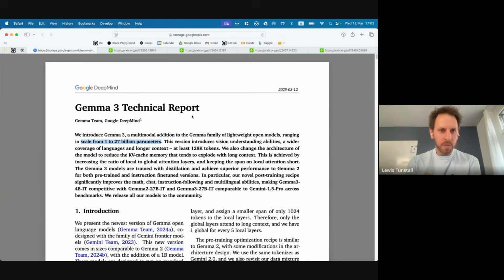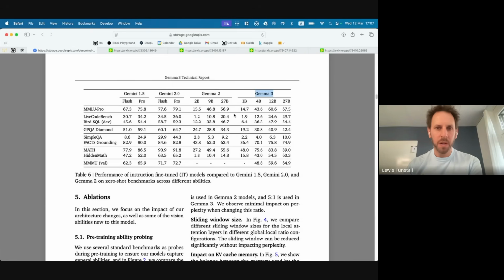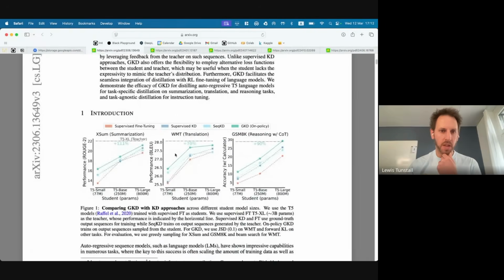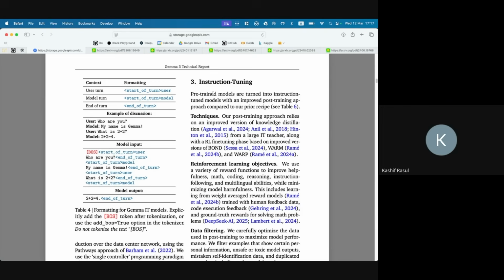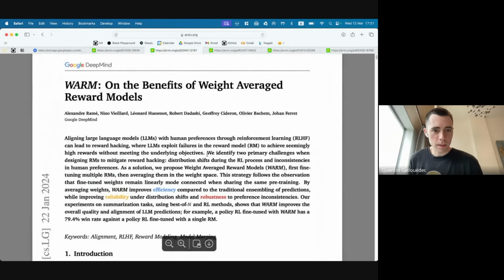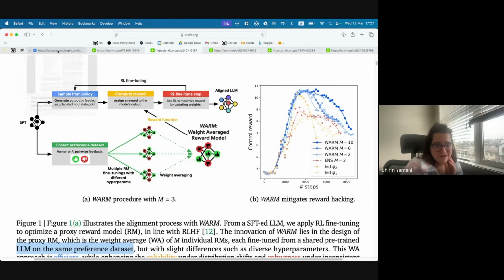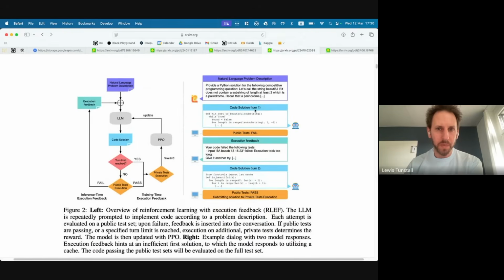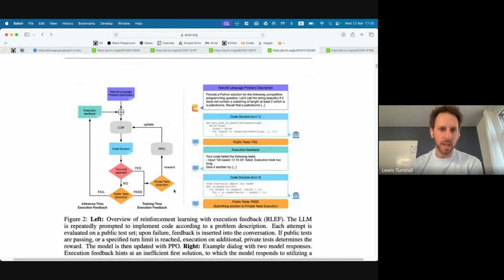Hugging Face Journal Club - Gemma 3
The post-training team at Hugging Face discuss the tech report behind Google's latest series of Gemma models, with a focus on the various post-training methods they used.